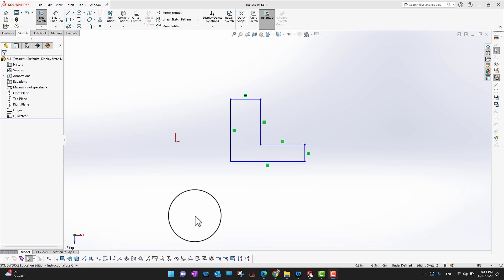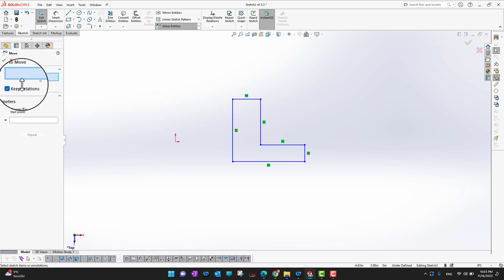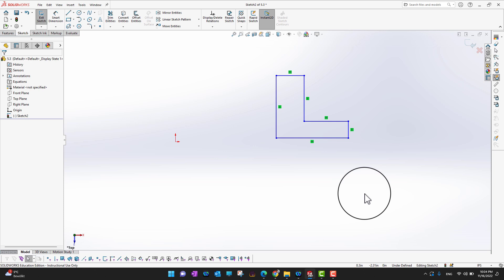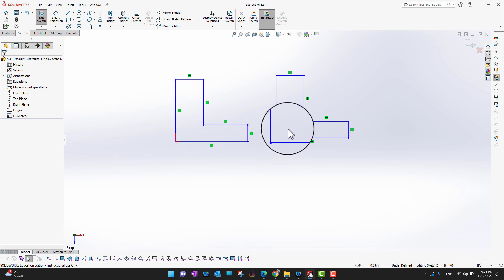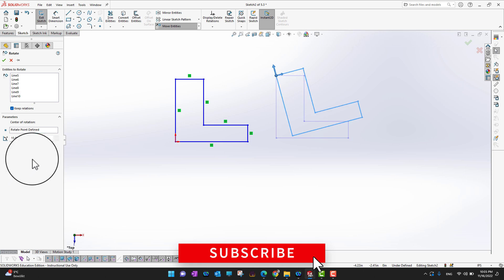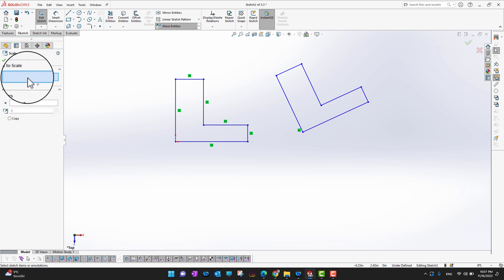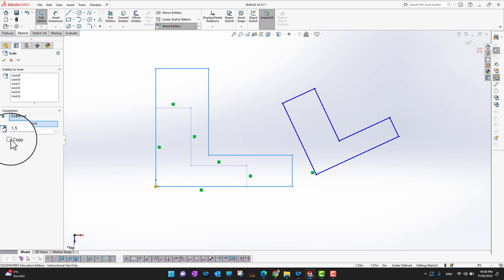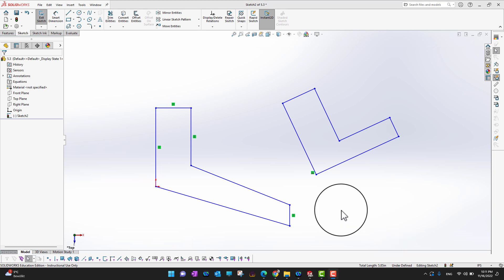How to use Move Entities Tool in SOLIDWORKS - Solidworks Beginner's Tutorial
To access the course, paste the link into your browser and delete the 'D' from the beginning of the URL:

Are you looking to improve your SOLIDWORKS skills and streamline your design process? Look no further than the Move Entities tool. In this comprehensive tutorial, we'll walk you through everything you need to know to use this tool effectively.

We'll start with the basics, including how to select and manipulate entities, and then move on to more advanced techniques, such as rotating and scaling. You'll also learn how to use the Move Entities tool in conjunction with other SOLIDWORKS features, such as fillets and chamfers.

Throughout the tutorial, we'll provide clear, step-by-step instructions, as well as plenty of visual aids to help you follow along. By the end of this video, you'll be able to use the Move Entities tool with confidence, allowing you to create more complex and intricate designs than ever before.

So if you're ready to take your SOLIDWORKS skills to the next level, be sure to check out this tutorial and start mastering the Move Entities tool today!